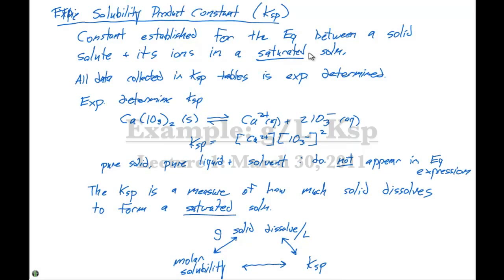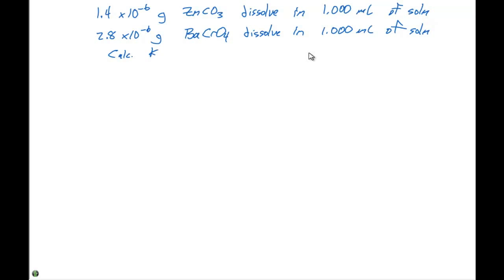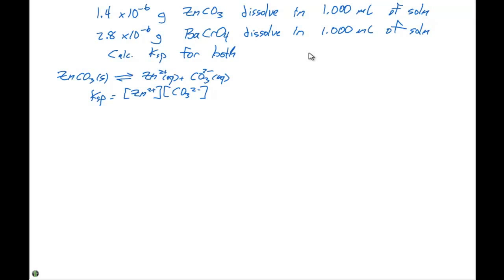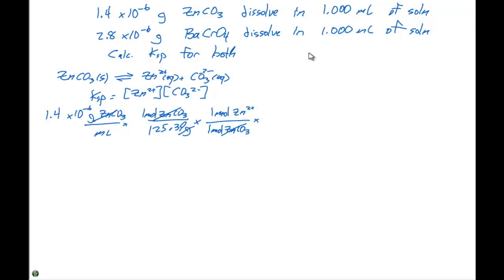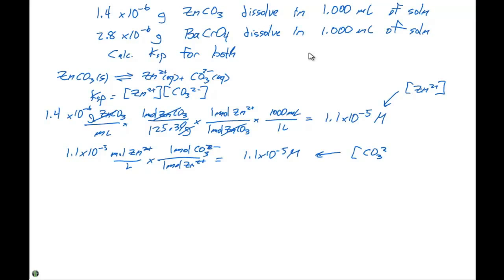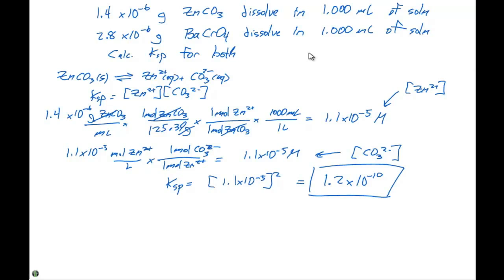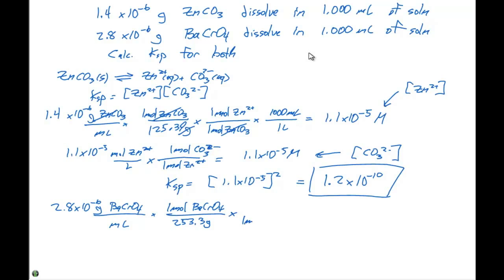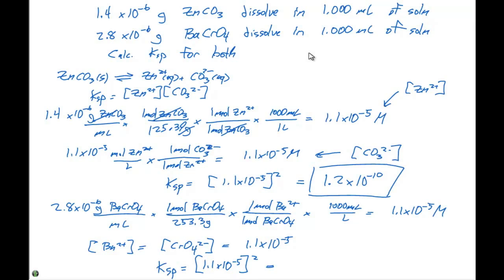17 4 3 Solubility Example Problem 7;46